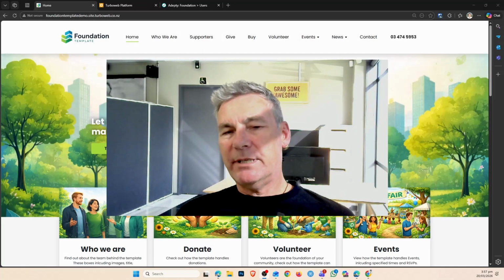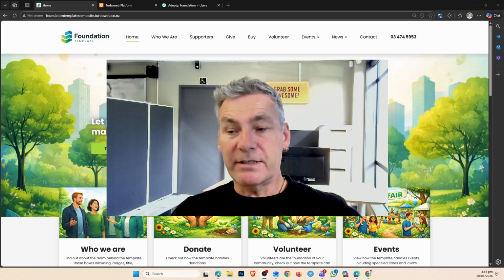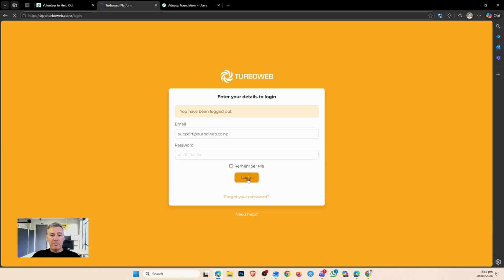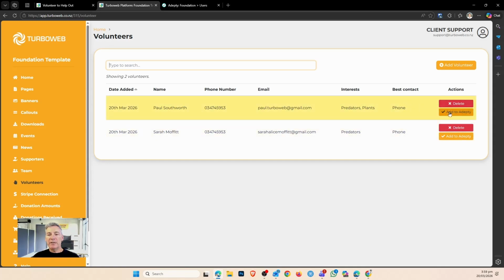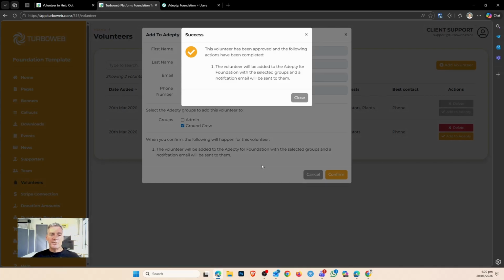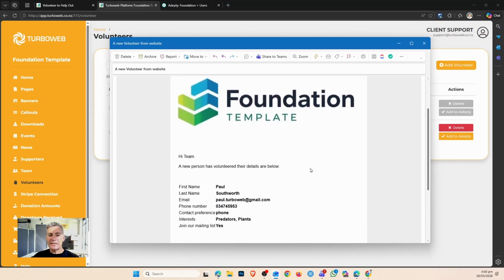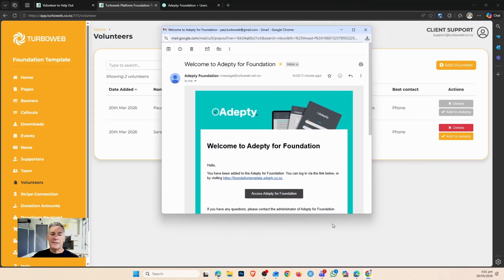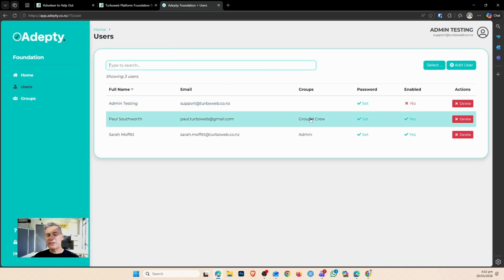10 - Foundation Template - Volunteers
This video will take you through how a volunteer can volunteer with your organisation. How the volunteer form works and then adding a volunteer to Adepty, your digital operations manual. Users can also add their volunteer time to Adepty and this time is collected and all volunteer hours are displayed on your Foundation website.